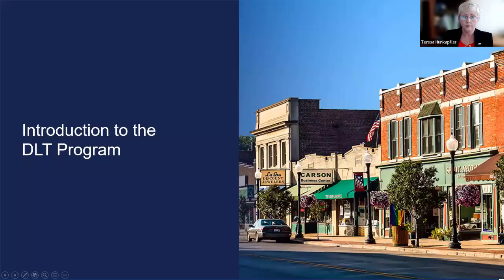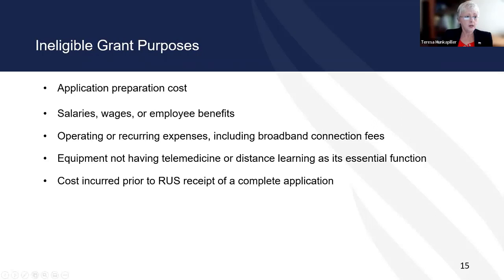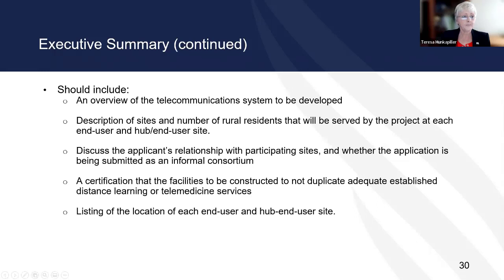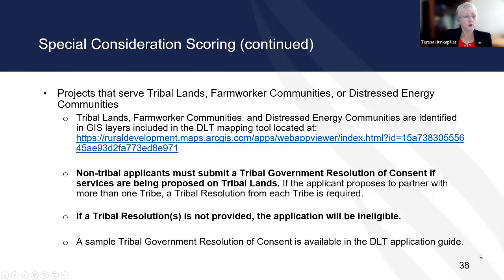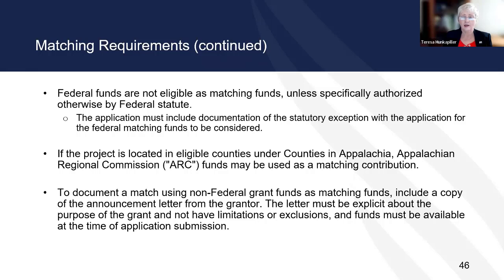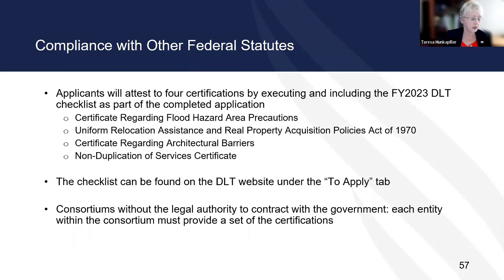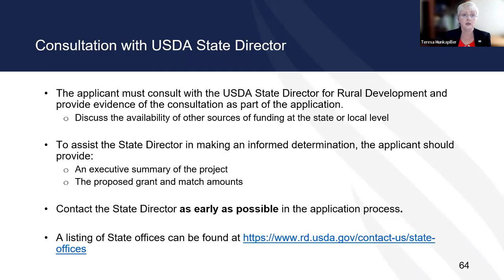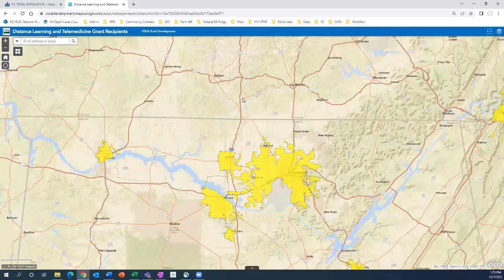FY2023 Distance Learning and Telemedicine Grant Webinar - Session One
Session One - FY2023 Distance Learning and Telemedicine Grant Webinar – Originally recorded on December 7, 2022.

USDA Rural Development's Distance Learning and Telemedicine Grant is a competitive program that helps rural communities use advanced telecommunications technology to connect to each other - and the world - overcoming the effects of remoteness and low population density.